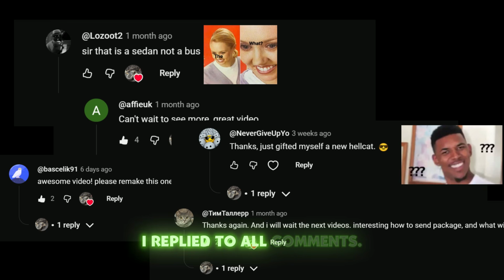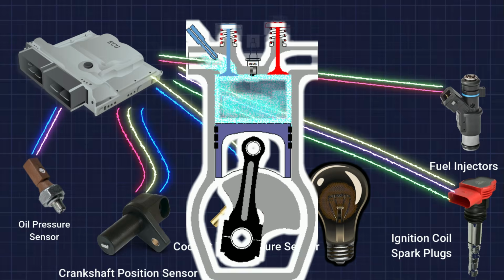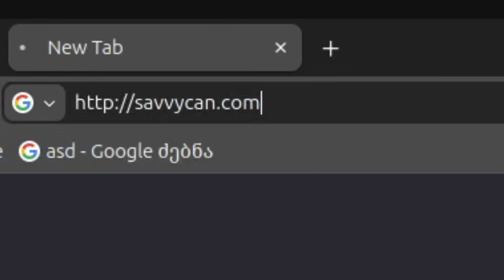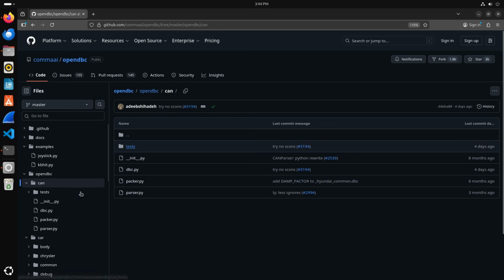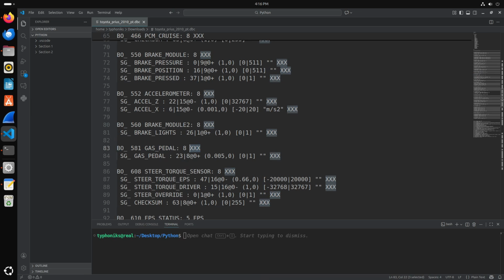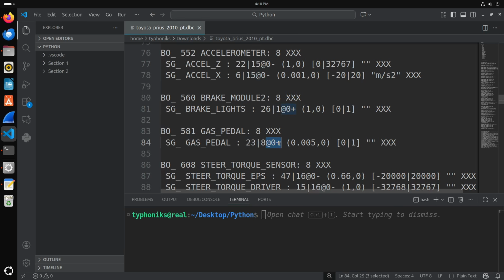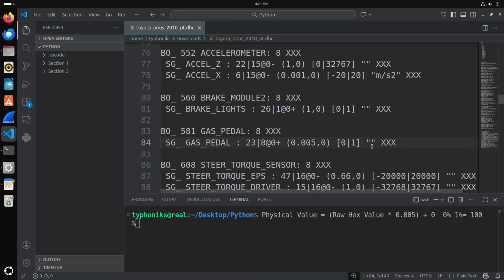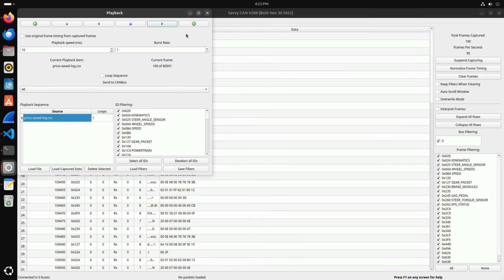I Reverse Engineered My ECU. This 7KB File Decodes Every Signal.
This is the technical reality of how your car functions. We are stripping away the "black box" mystery and looking at the mathematical relationship between physical sensor voltage and the digital CAN bus packets that control the vehicle. No fluff, no motivation—just raw reverse engineering of the Toyota Prius powertrain logic.

Physical Layer: How variable resistance in sensors (Crankshaft, Coolant, Oil) becomes an analog voltage signal.
Processing Layer: How the Engine Control Unit (ECU) uses internal lookup tables and data maps to calculate ignition timing and fuel injector pulse width.
Communication Layer: How these calculated values are packed into 8-byte CAN frames and transmitted across the vehicle network.
Decoding Layer: Using SavvyCAN and 7KB DBC files to translate hexadecimal bitstreams back into human-readable data (RPM, Speed, Throttle Position).

Technical Timestamps
0:00 - Introduction: From raw sensor data to decoded signal mapping.
1:00 - Crankshaft Position Sensor: Tracking engine RPM and piston orientation.
1:15 - Coolant Temperature Sensor: Analyzing ECU voltage-to-temperature resistance tables.
1:20 - Oil Pressure Sensor: Monitoring lubrication thresholds via the ECU.
1:30 - ECU Calculation Logic: How raw sensor inputs are processed into digital data.
1:35 - Engine Tunes & Maps: Understanding the correlation between CPS data and lookup tables.
1:55 - Fuel Injector Output: The math behind calculating fuel delivery timing.
2:00 - Ignition Coils & Spark Plugs: Managing ignition timing in the combustion cycle.
2:05 - Engine Operations Summary: Bringing the physical components together.
3:30 - DBC Files Explained: The "Rosetta Stone" of vehicle communication.
4:00 - Prius Log Analysis: Reviewing raw packet captures from a real-world test.
4:10 - SavvyCAN Setup: Installing the industry-standard bus analysis tool.
4:40 - Loading Log Files: How to import and replay recorded CAN traffic.
5:00 - CAN Frame Filtering: Isolating specific IDs from the noise of 80,000 messages.
5:45 - SavvyCAN DBC Manager: Assigning signal definitions to raw hex IDs.
5:50 - OpenDBC Library: Utilizing open-source databases for vehicle protocols.
7:00 - Toyota Prius Search: Locating specific Gen 4 Prius CAN definitions.
7:10 - DBC Download: Acquiring the 7KB file that decodes the entire car.
7:50 - DBC Analysis: Breaking down signal structures in a text editor.
8:20 - DBC Syntax & Bit Mapping: Understanding start bits, lengths, and multipliers.
12:30 - DBC Integration: Re-mapping the Prius logs into real-time physical values.
14:27 - Technical Conclusion: The current state of vehicle network architecture.